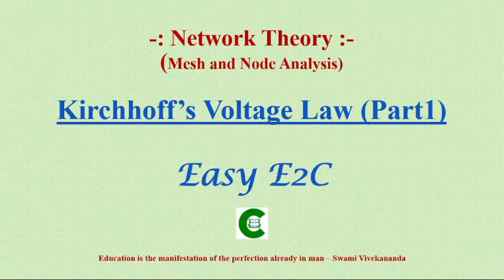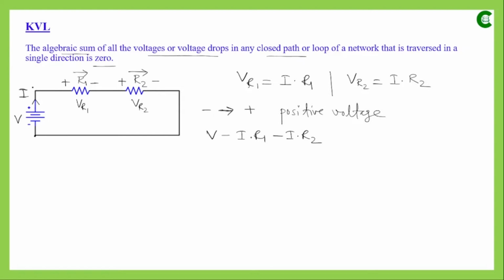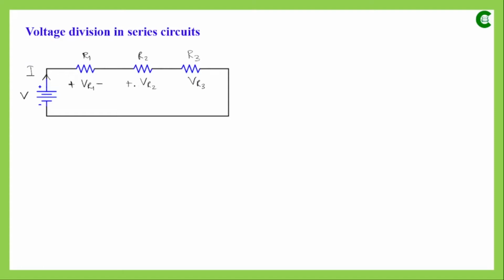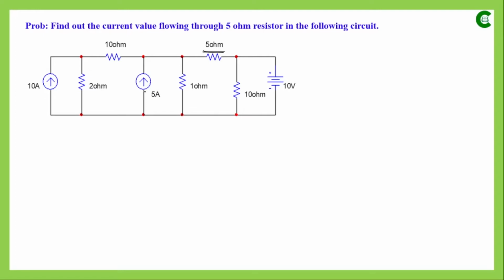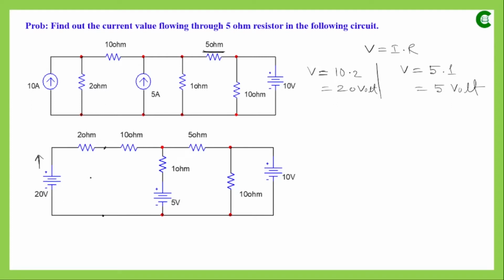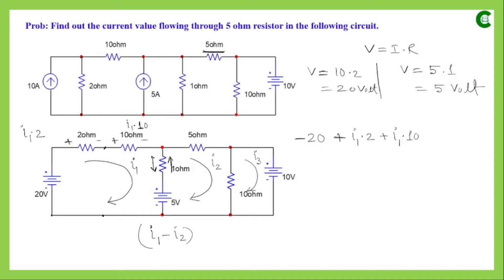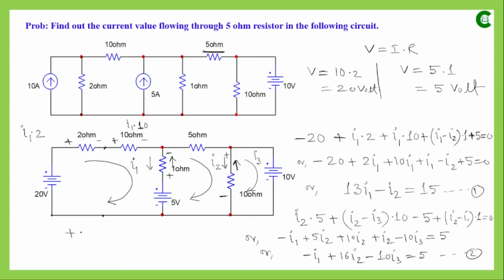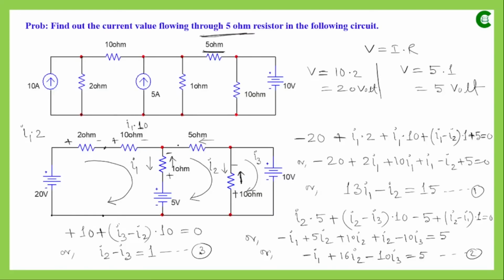Kirchhoff’s Voltage Law Part1 | Kirchhoff's voltage law problems | Kirchhoff's voltage law numerical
In this video, Kirchhoff’s voltage law has been explained with easy application.

Kirchhoff's voltage law problems.
Kirchhoff's voltage law numerical.
KVL problems and solutions.
KVL and KCL in circuit analysis.
KVL and KCL in basic electrical engineering.
Voltage division in series circuit.
Mesh and node analysis.